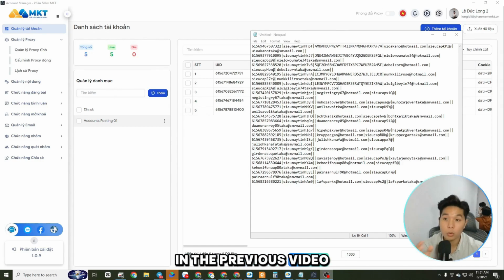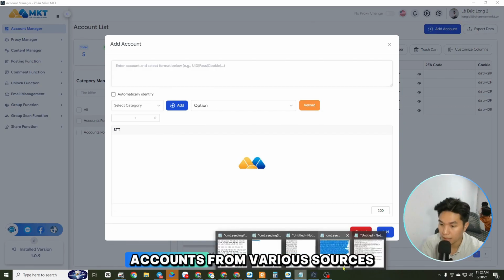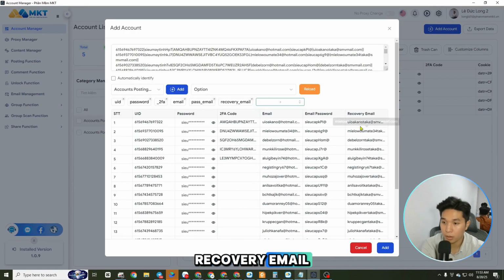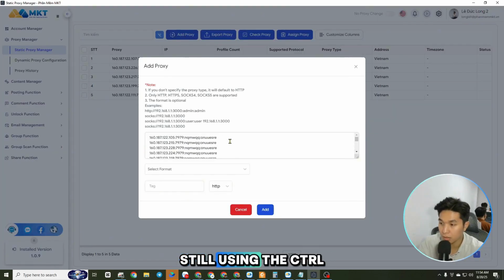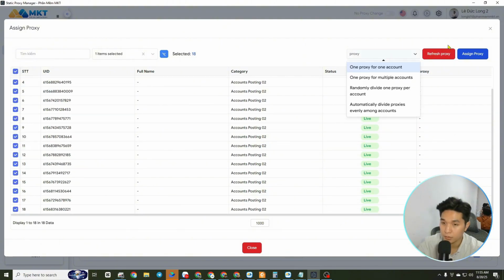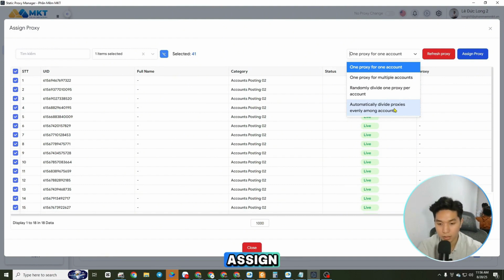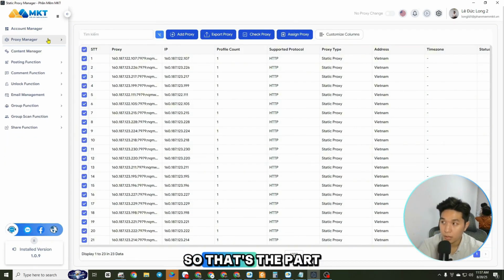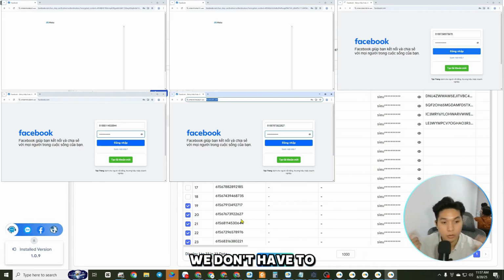Manage Multiple Facebook Accounts Easily with MKT Tool | Best Facebook Automation 2025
MKT Tool is the most powerful solution to manage multiple Facebook accounts in 2025. From account management to auto posting, scraping groups, auto commenting, messaging by UID, and bulk scheduling—this software helps businesses and marketers save time and boost performance.

👉 Key features include:
Manage unlimited Facebook accounts safely
Auto post on groups, profiles, and pages
Scrape Facebook groups by keyword or UID
Schedule bulk posts and automate engagement
Auto comment, seeding, and messaging
Backup data & unlock checkpoints with ease

📈 Perfect for marketers, agencies, and small businesses who want to scale their Facebook marketing fast!

 - Duc Long Marketing
💡 Contact Duc Long Marketing for installation & full software support!